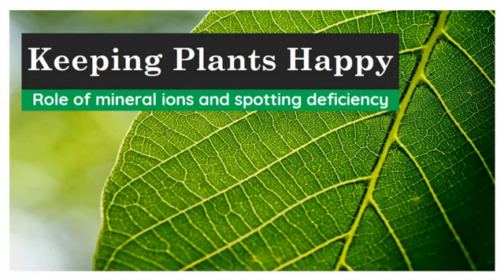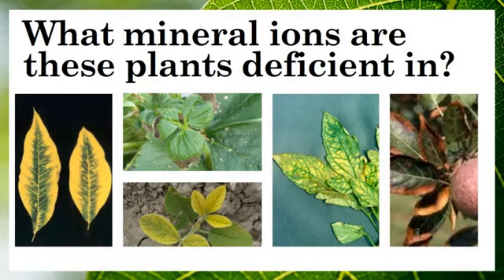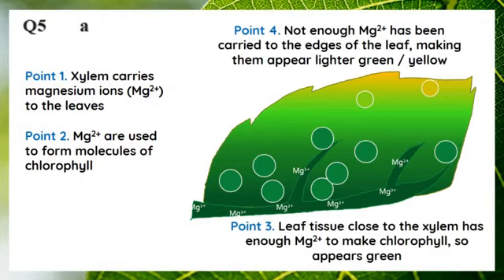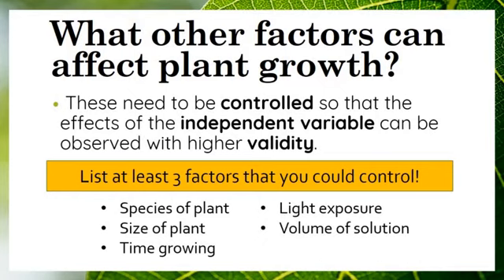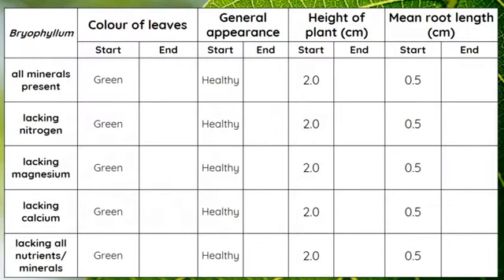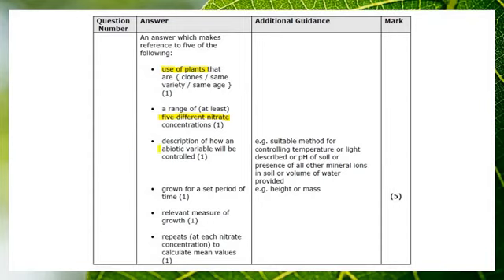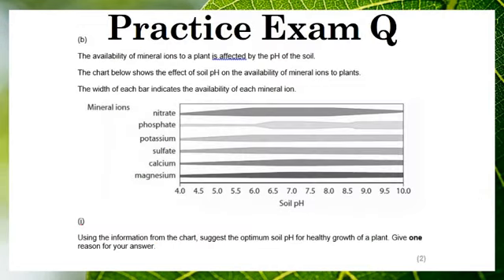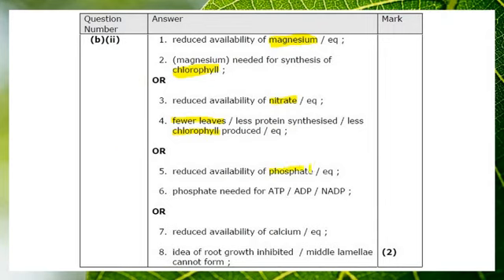A1 Mineral ions and plant growth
Edexcel Salters-Nuffield A-Level Biology A
Core Practical 7 Mineral Ions and Plant Growth